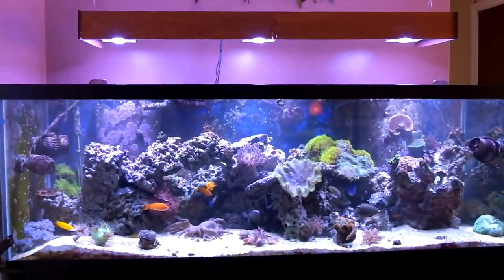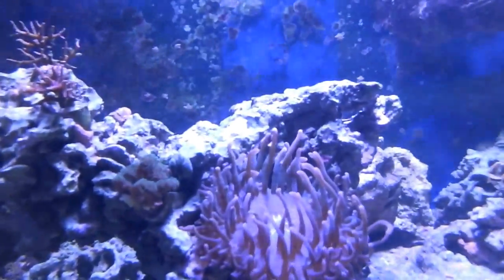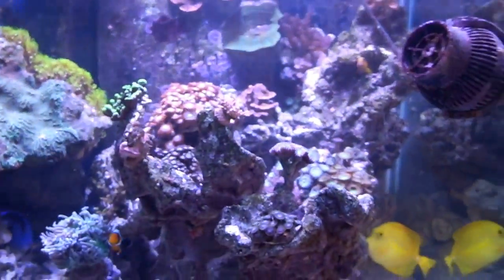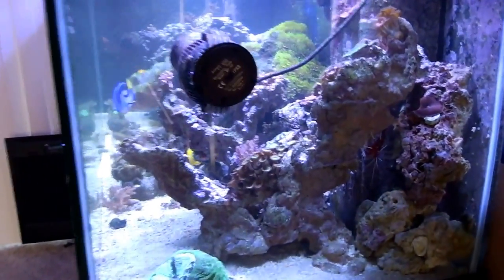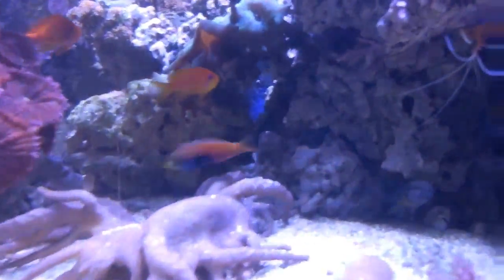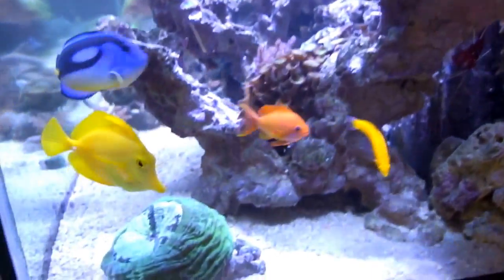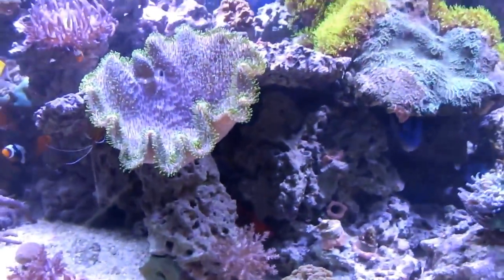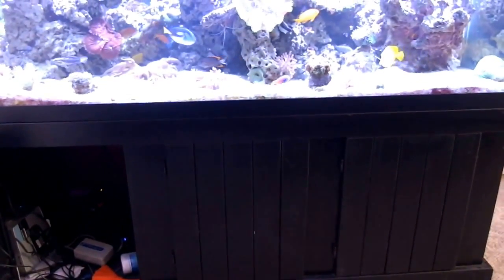Full tank setup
180 gallon Full tank setup for sale all live stock rock stand included